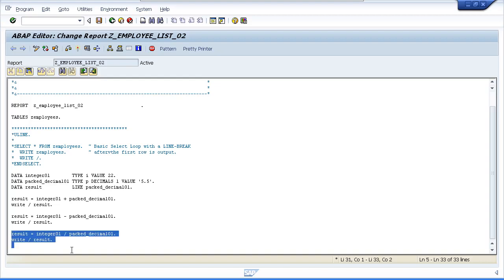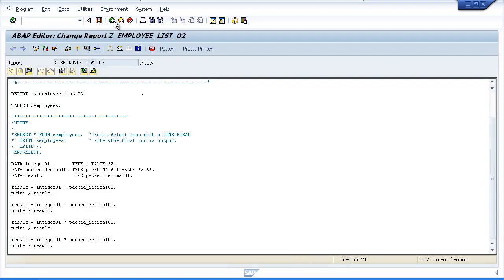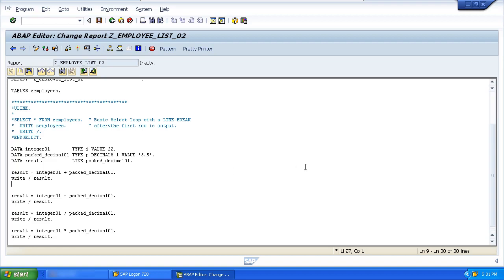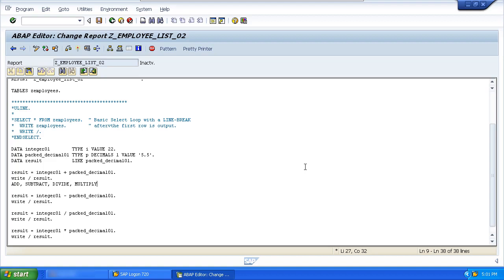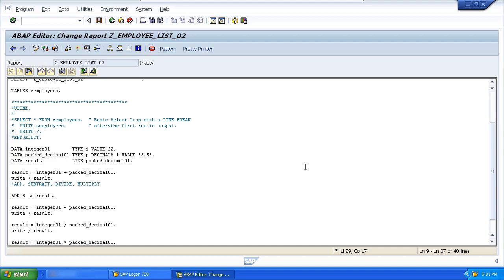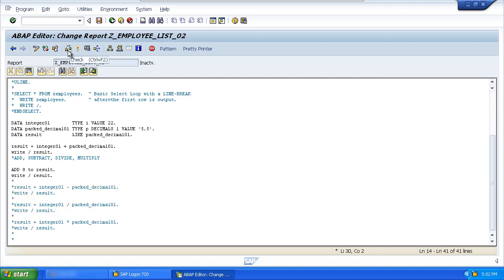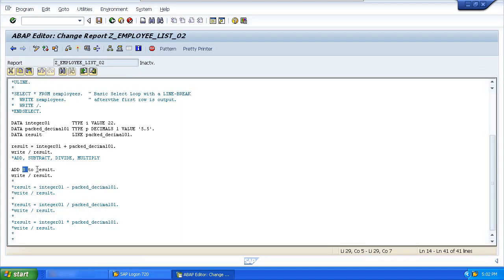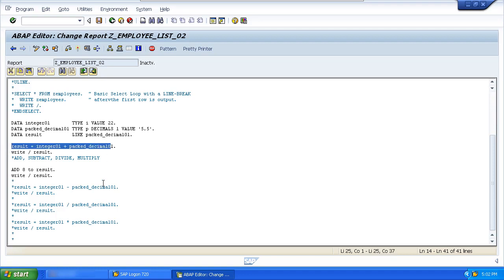Sap Abap Arithmetic Multiplication